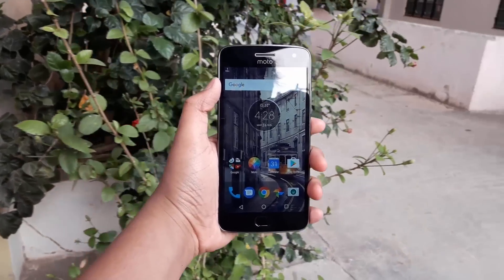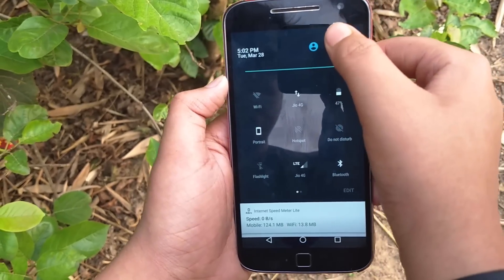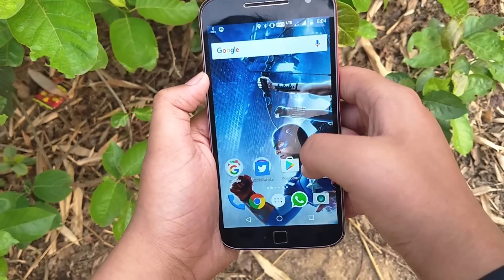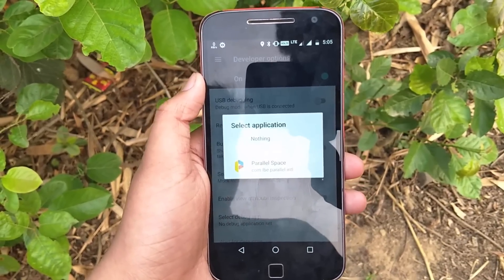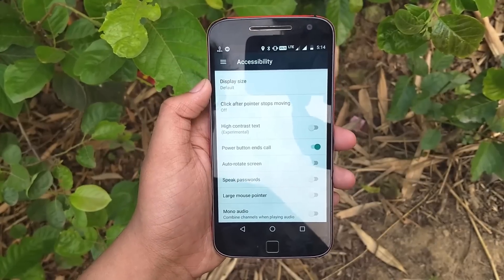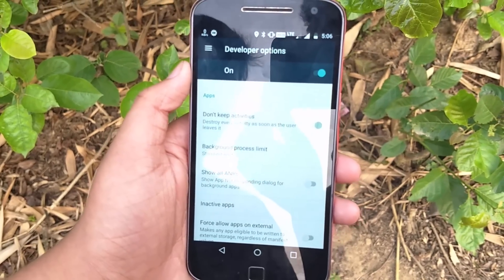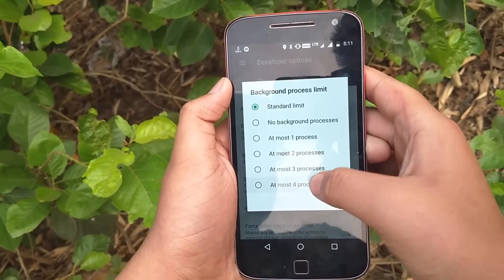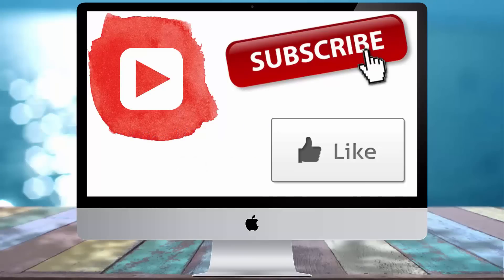Hidden Android (Lollipop/Marshmallow/Nougat) Features and Tricks (demonstrated on Moto G4 Plus)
Hey guys welcome to yet another video and in this video I will be covering my favourite topic which is hidden android system features and tricks…..these features and tricks will be valid for most of the phones running on android lollipop 5.0 or above till the latest version of nougat so lets dig in deep and lets great right into it

Part 2-- Will be uploaded tomorrow